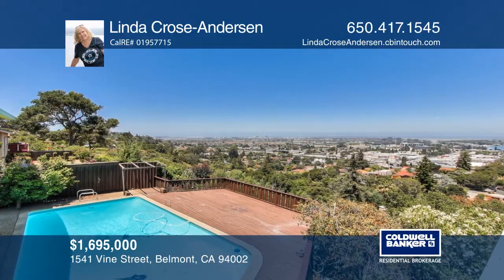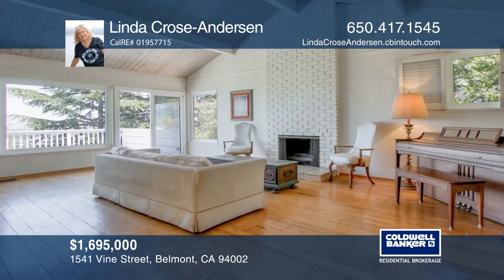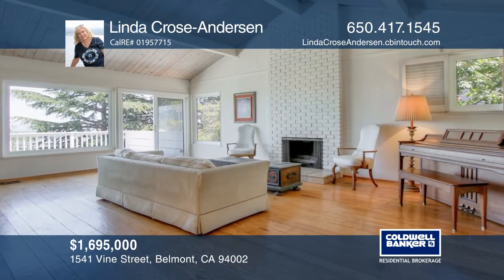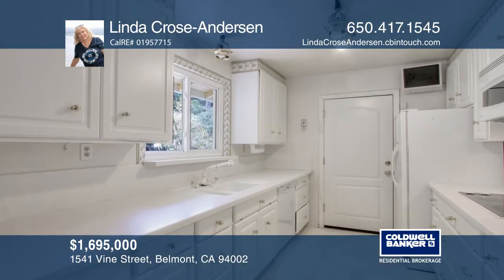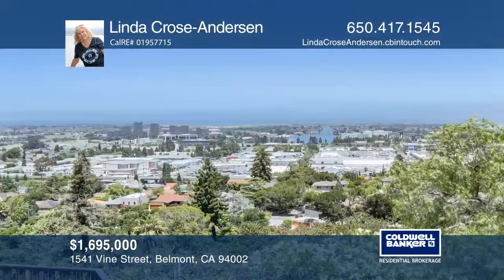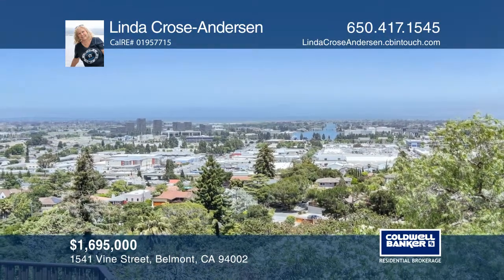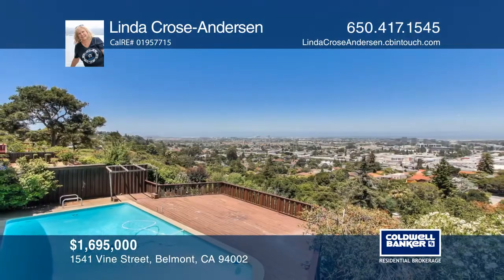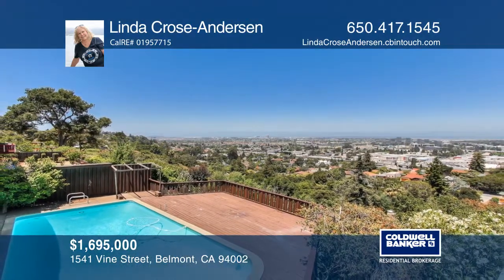1541 Vine Street Belmont, CA | ColdwellBankerHomes.com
1541 Vine Street, Belmont, CA

Oh, the possibilities! This diamond in the rough boasts fabulous views of the bay and surrounding areas. The home is situated on a large lot with a pool and no homes on the other side of the street will be giving you a wooded view from the dining room and kitchen. The oversized garage has room to cr